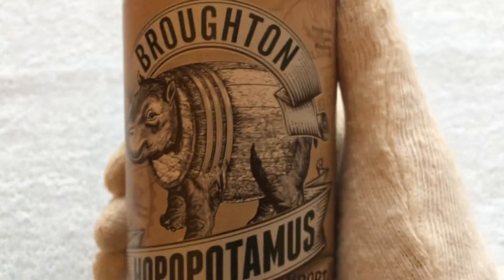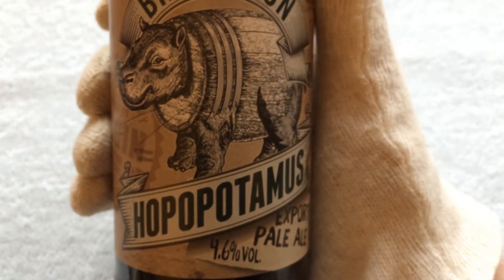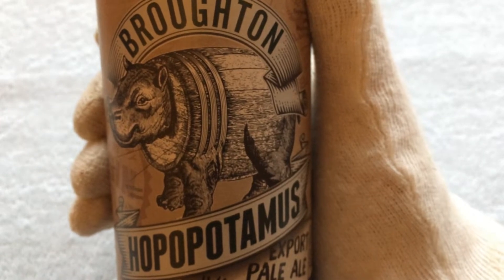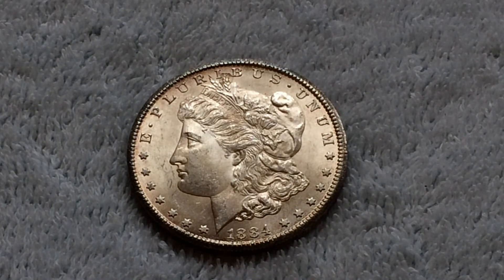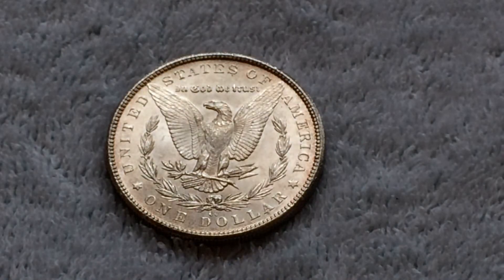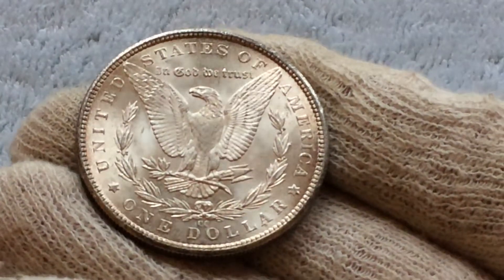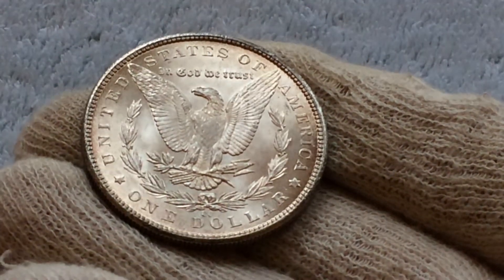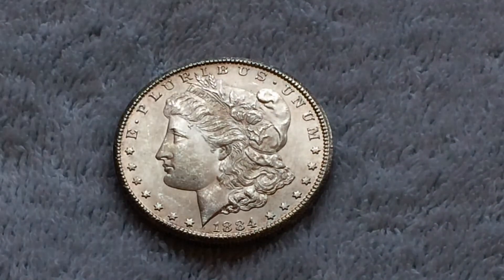It's A Cracker!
Just one coin this time but... it IS a cracker!  Let me know what you think.